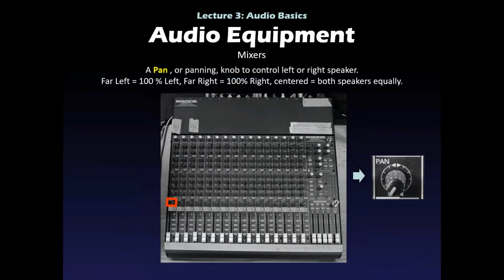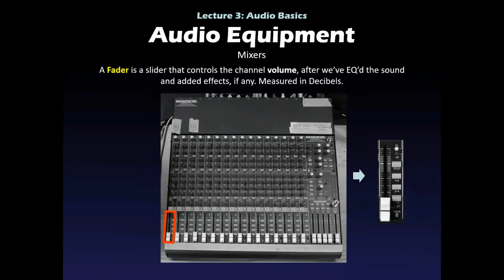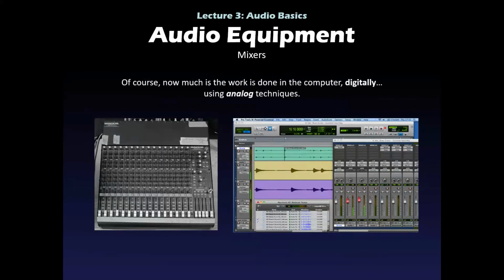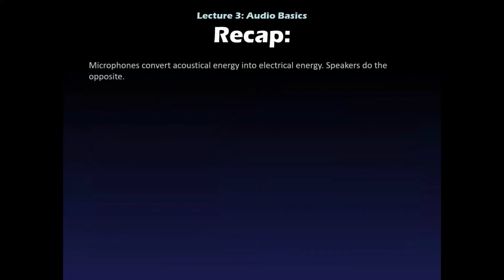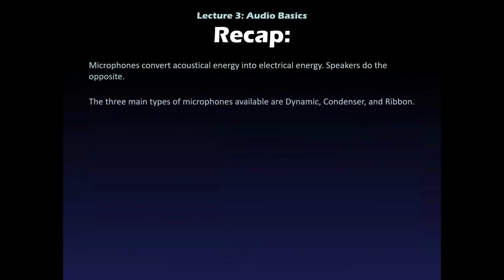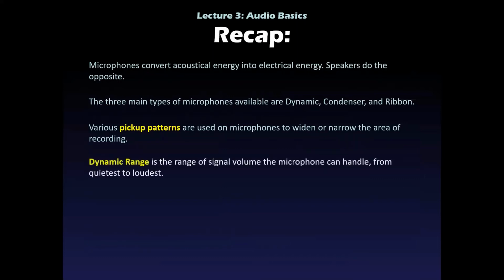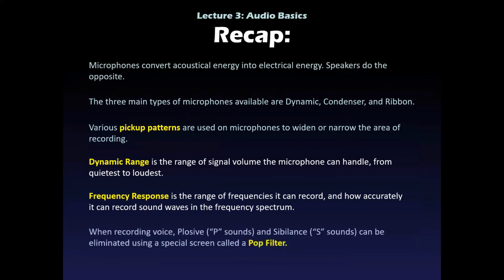Lecture 3.9 - Mixers 2 and Recap